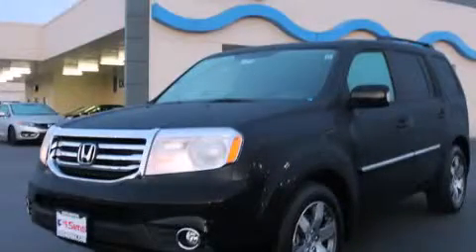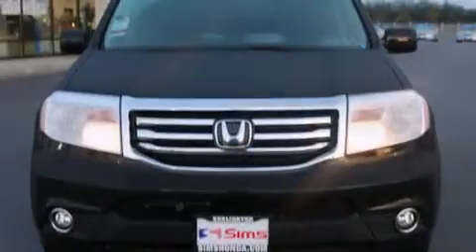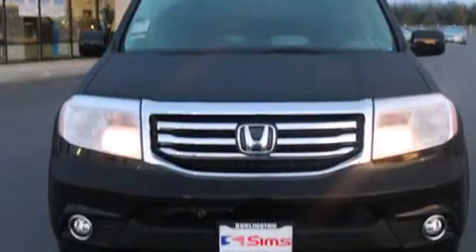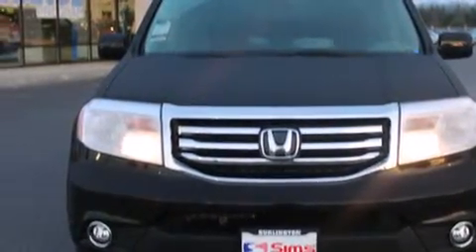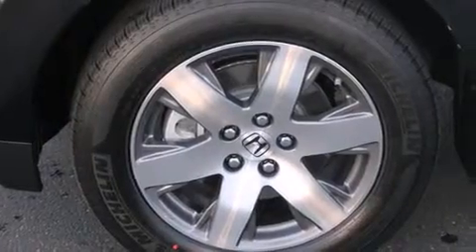2015 Honda Pilot Burlington WA 98226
We've been honored to serve the Burlington WA area , we promise that your experience at our dealership will exceed your expectations ! Year : 2015 Make : Honda Model : Pilot Engine : 3.5L V6 Trans . : 5 Spd Automatic Exterior : Crystal Black Pearl Miles : 25 Interior : Black Sims Honda 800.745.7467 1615 S. Goldenrod Road Burlington , WA 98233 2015 Honda Pilot Burlington WA